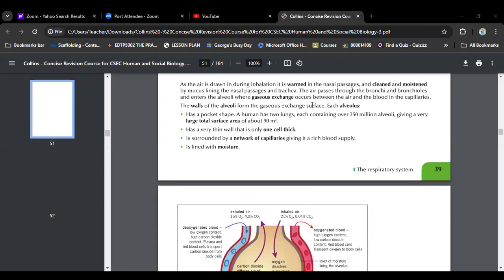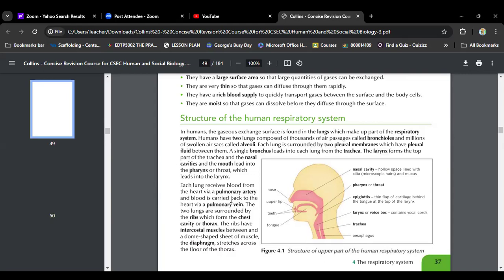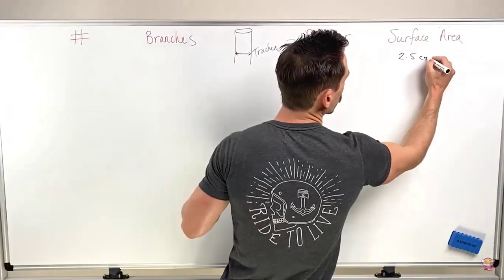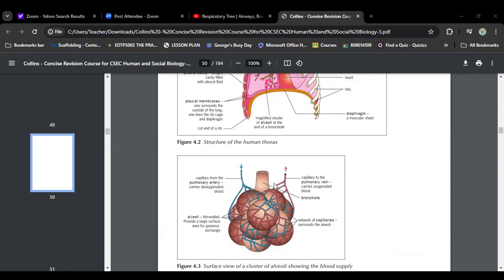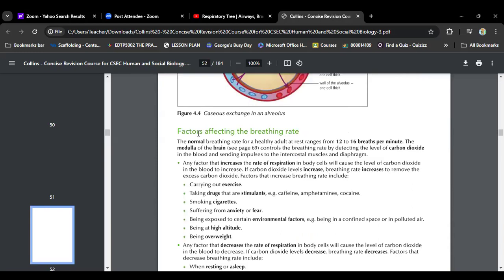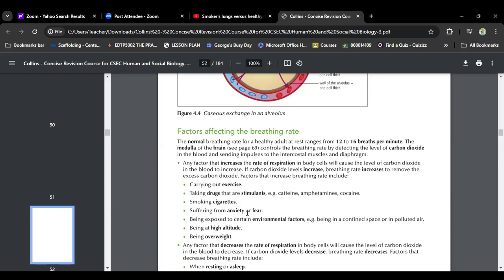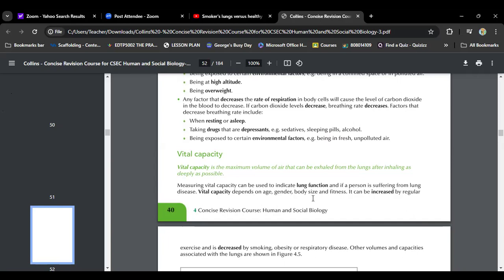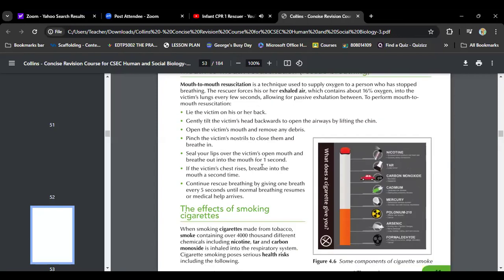HSB 18 04 24